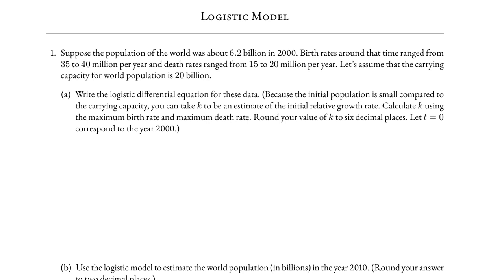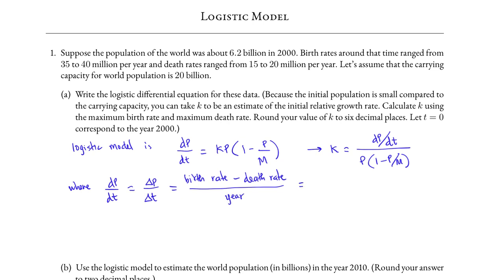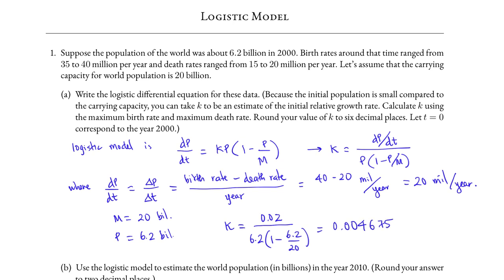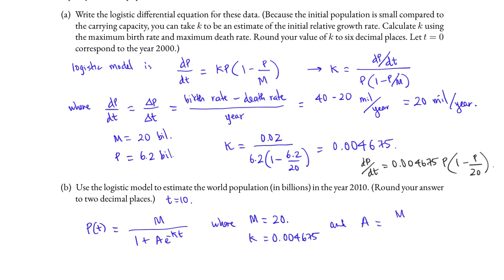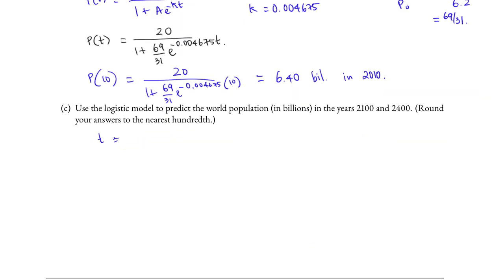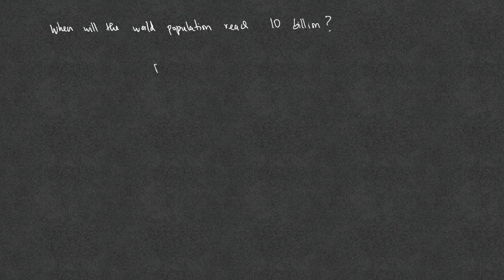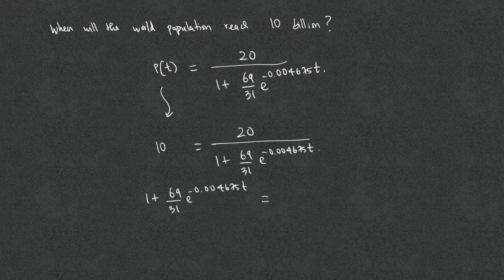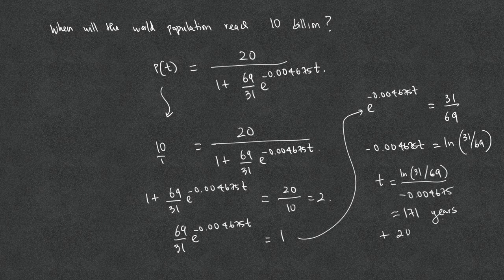Calc2s0904e Logistic Model Example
Logistic Model Example

00:00 Slide 1
03:48 Slide 2